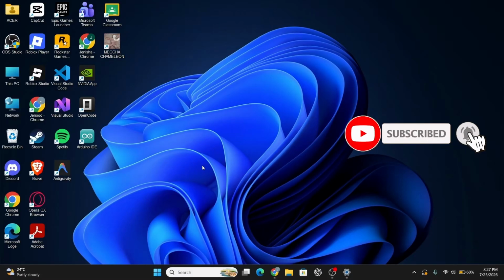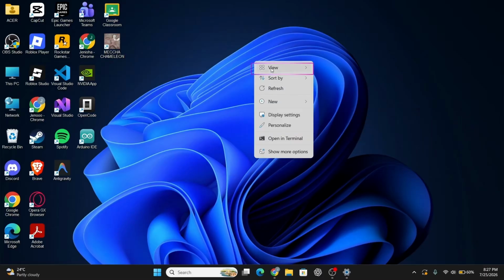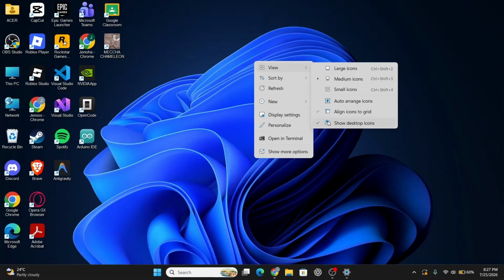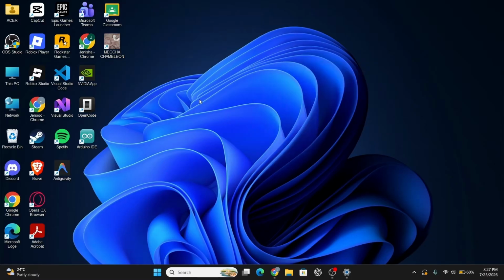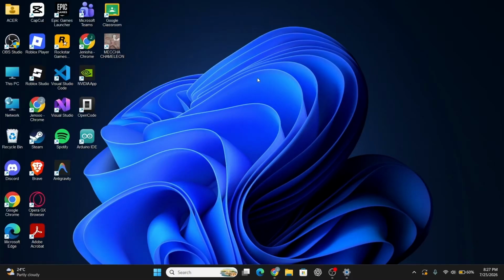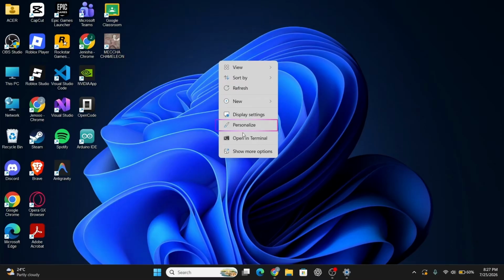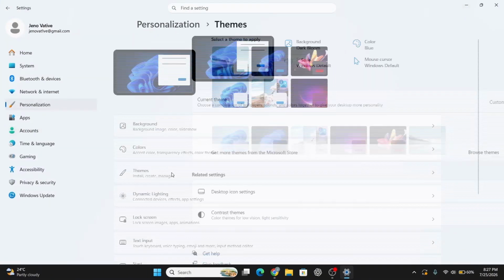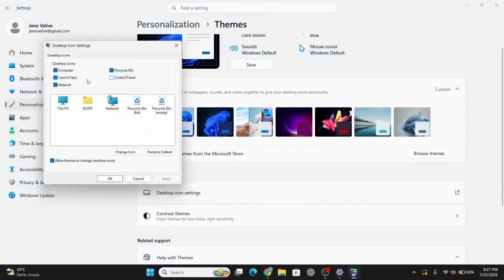How to Bring Back Deleted Desktop Icons in Windows 11 ?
How to Bring Back Deleted Desktop Icons in Windows 11 ?: Welcome to our step-by-step guide on "How to Bring Back Deleted Desktop Icons in Windows 11!" If your desktop icons have disappeared or were accidentally deleted, this video is for you. In this tutorial, we'll show you how to restore deleted desktop icons in Windows 11, recover missing shortcuts, and bring back default system icons like This PC, Recycle Bin, Network, and more. Whether your icons were hidden, removed, or deleted by mistake, these simple methods will help you get them back quickly.

In this video, we will show:
How to restore missing desktop icons in Windows 11
How to recover deleted desktop shortcuts
How to show desktop icons in Windows 11
How to restore default desktop icons in Windows 11

What you'll learn:
How do I bring back deleted desktop icons in Windows 11?
Why are my desktop icons missing in Windows 11?
How to restore default icons like This PC and Recycle Bin?
How to recover deleted desktop shortcuts in Windows 11?
How to show hidden desktop icons in Windows 11?